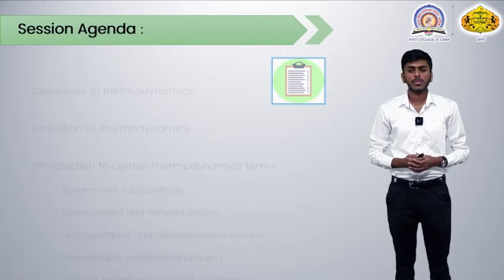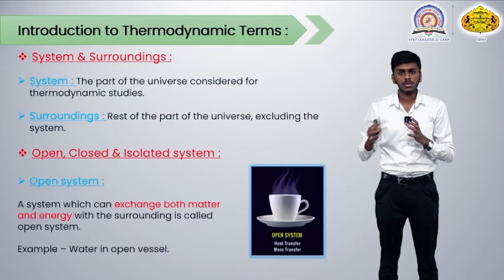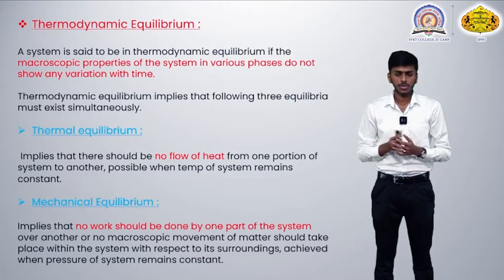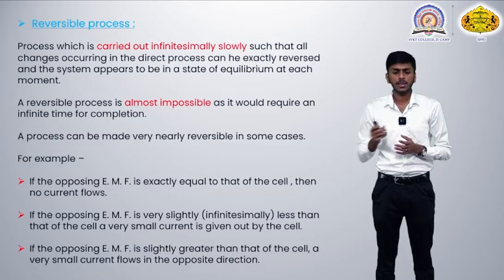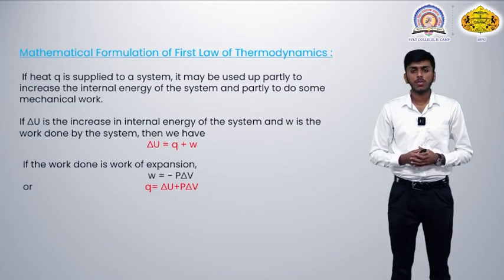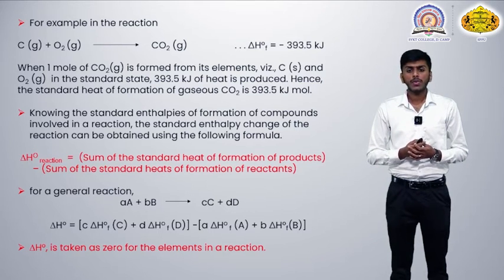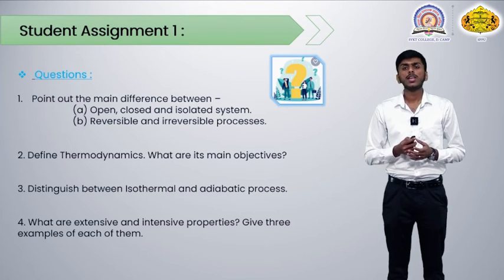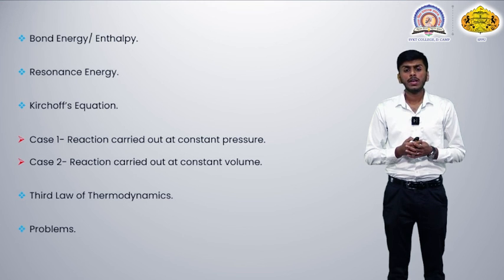Hrishikesh Labhade | Thermodynamics Basics | 09-10-2021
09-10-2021 Hrishikesh Labhade Chemistry FY BSc Chemical Energies  Thermodynamics Basics S.V.K.T. College